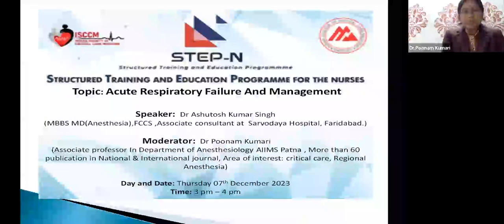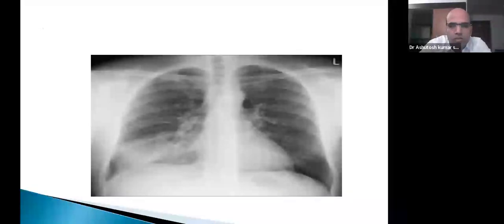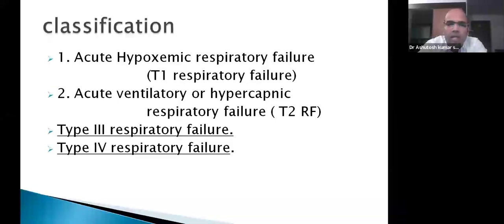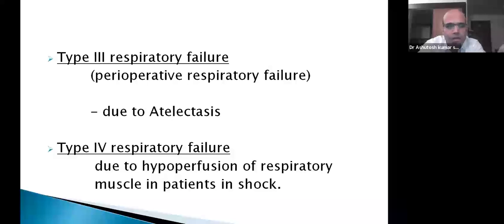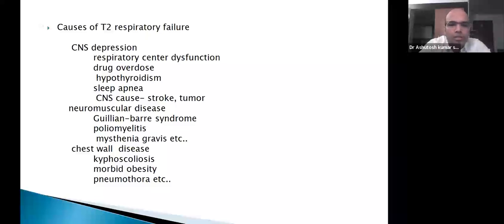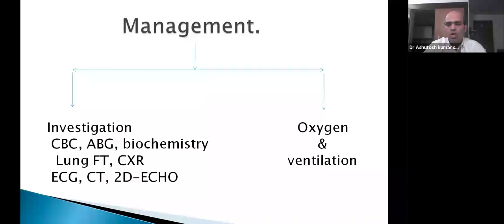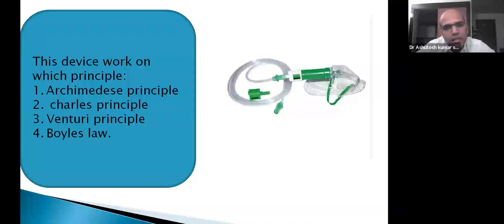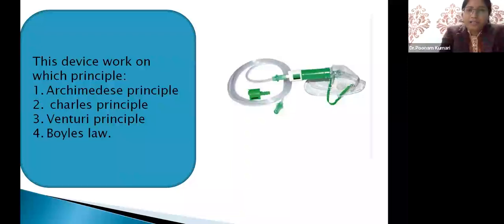Step N Session: Acute Respiratory Failure and Management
Step N Session: Acute Respiratory Failure and Management with Speaker: Dr Ashutosh Kumar Singh and Moderator: Dr Poonam Kumari